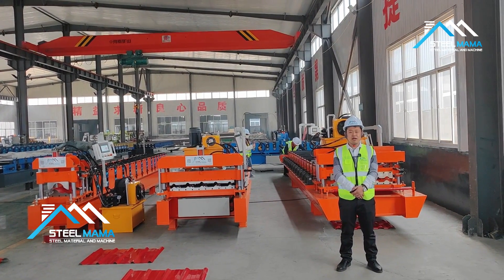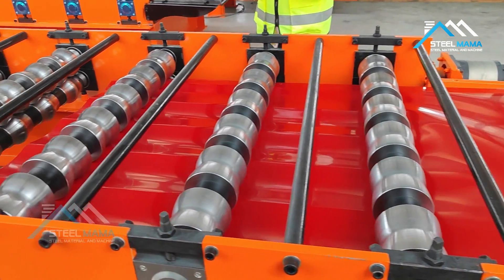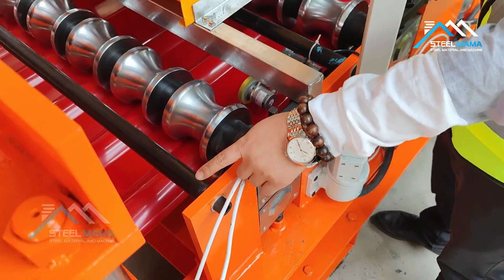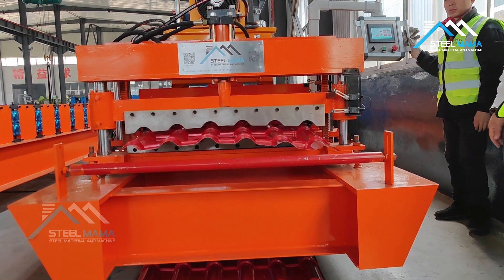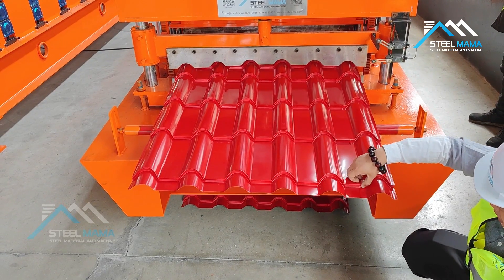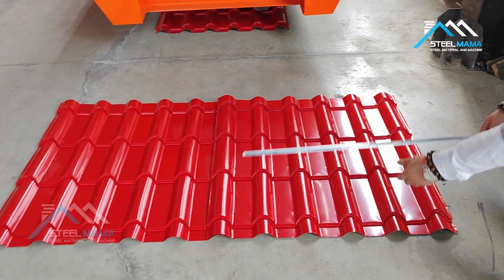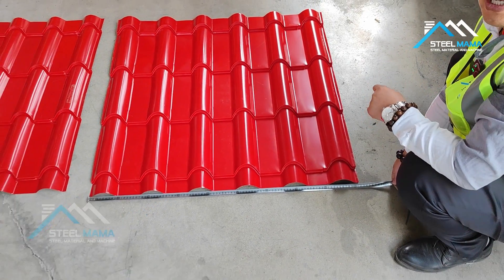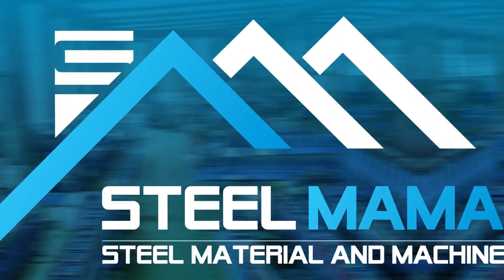China 800 metal roof tile making machine| Tile Roofing Sheets Machine| metal glazed tile roof tile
In This Video, You Will Learn what is cold roofing sheet roll forming machine
00:26 PLC control box-how to operat theroof sheet roll forming machine
00:40 Feeding device of roofing sheet machine
00:48 Forming process of roll forming press
00:12 Cutting device of roofing tile machine
03:30 What is steel roof system? Check the roof sheet
04:16 What is roof tile edging called?

We are having a rich experience of 13 years into the business of Roll forming Machine line, Steelmama has penetrated the Overseas market by having its niche in Africa, Kenya, Turkey, USA, United Kingdom, Canada, Qatar, Oman & Many Asia Country Steelmama manufacturing and exporting wide range of best quality Roll Forming Machine & Roll Forming Line in China and world wide